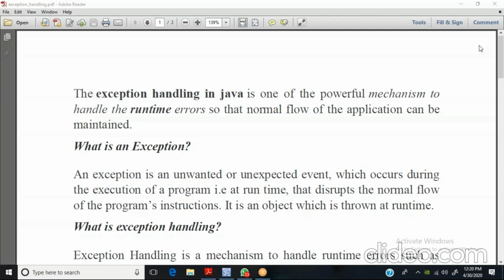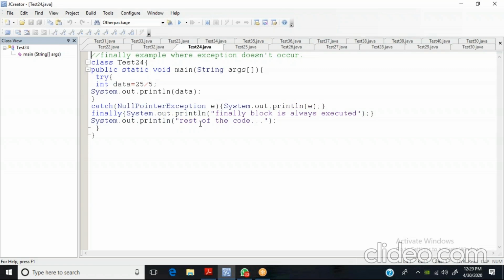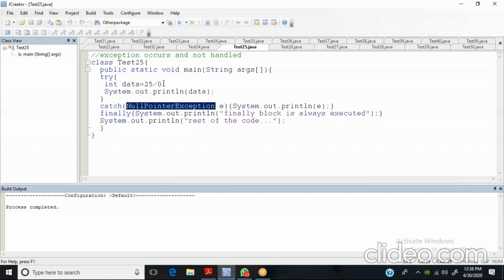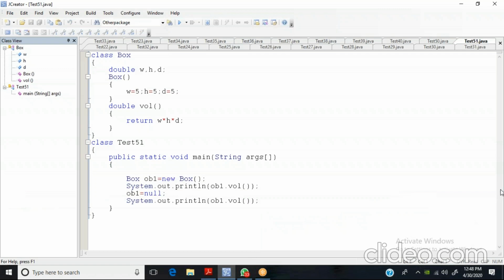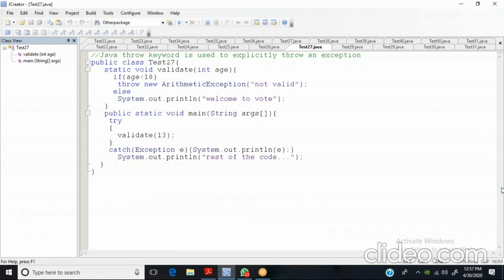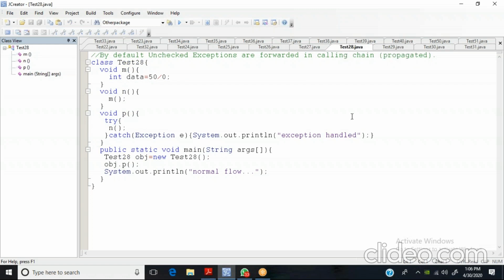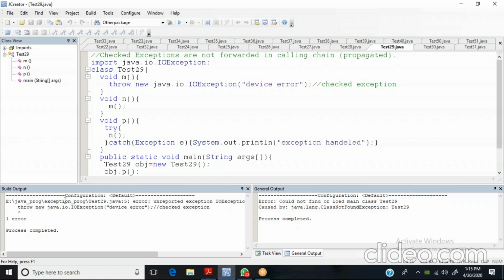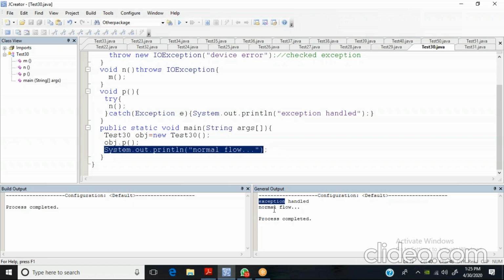Exception Handling LEC-2